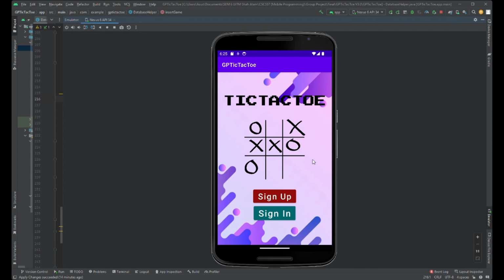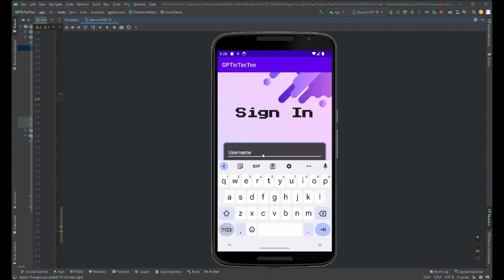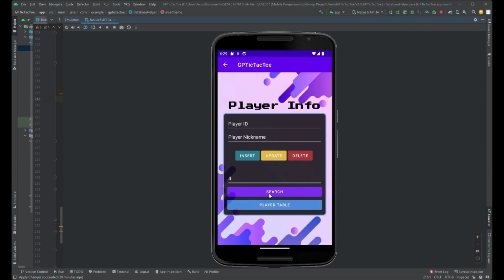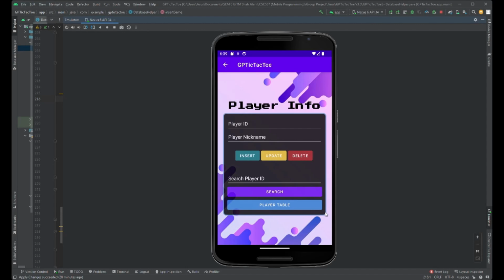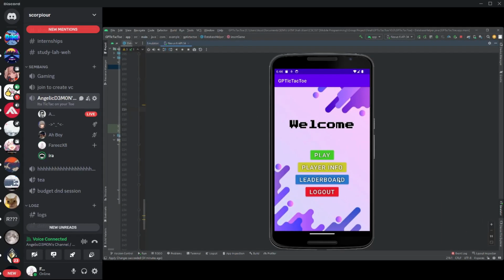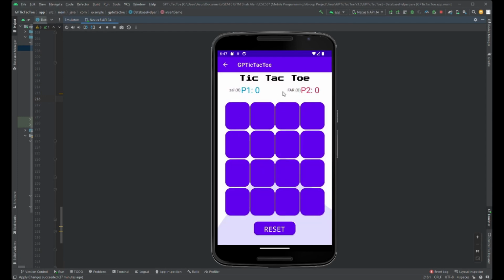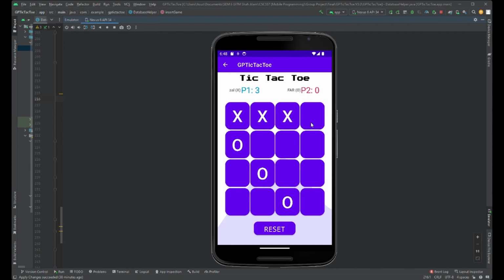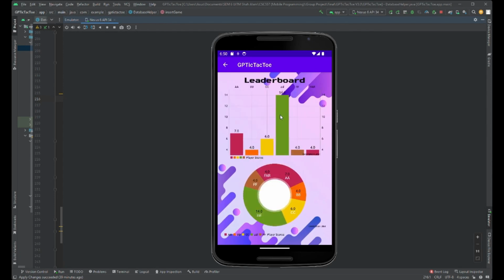TicTacToe CSC557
Mobile App using Android Studio